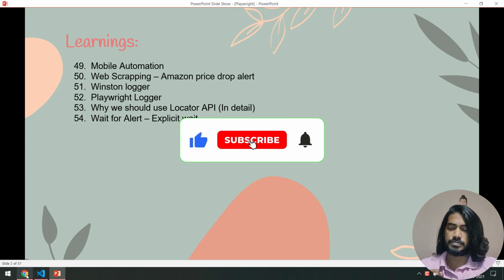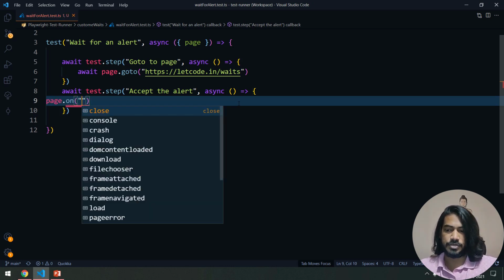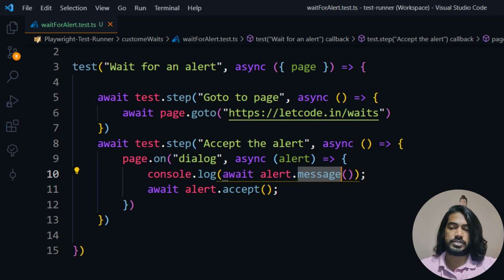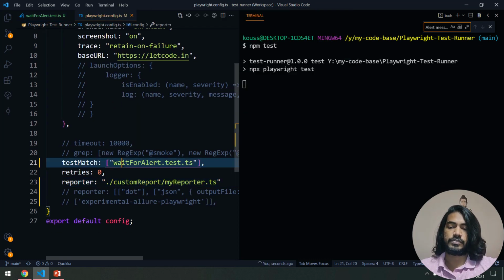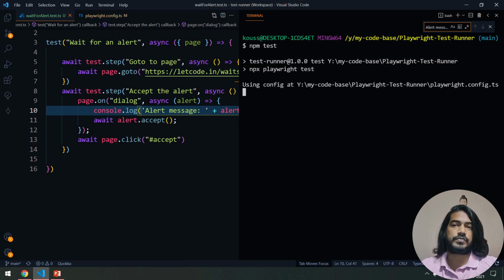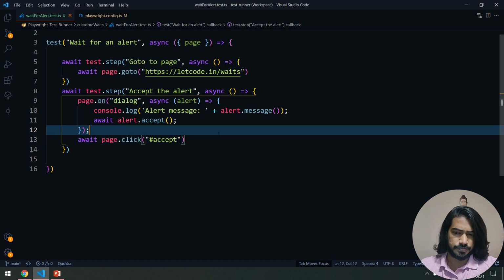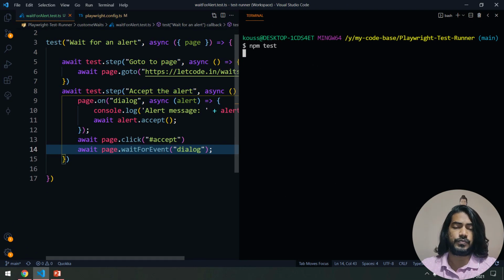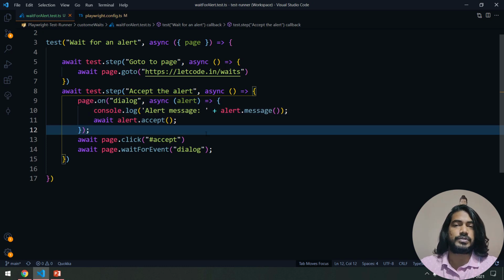Playwright Explicit Wait | Alert | Playwright Tutorial Part 54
Playwright mostly manages the auto wait, but sometimes we have to deal with the waits. for that, we are going to learn the explicit wait in playwright.
Chapters:
0:00 Explicit wait Playwright
4:00 Wait for Event

SOCIAL